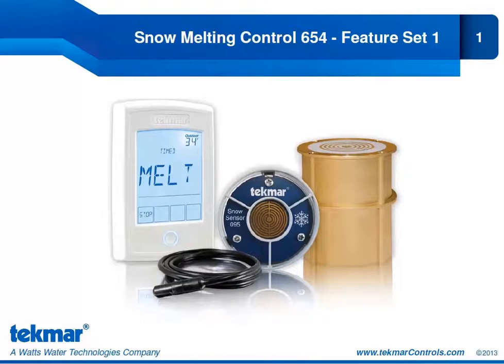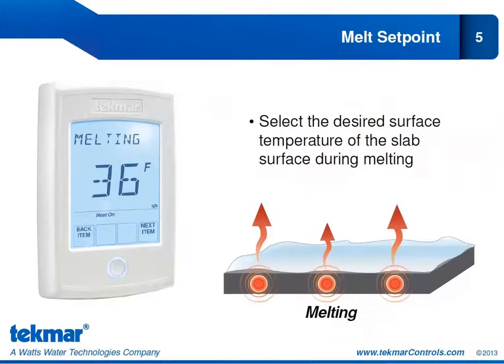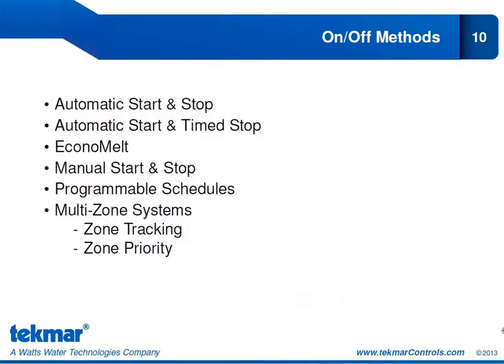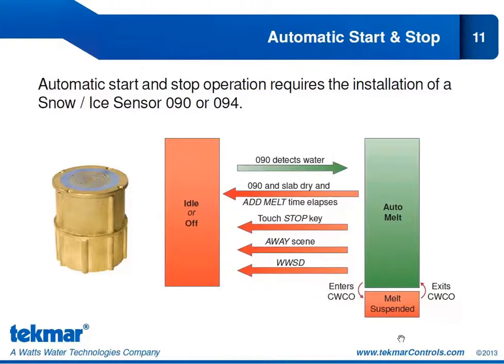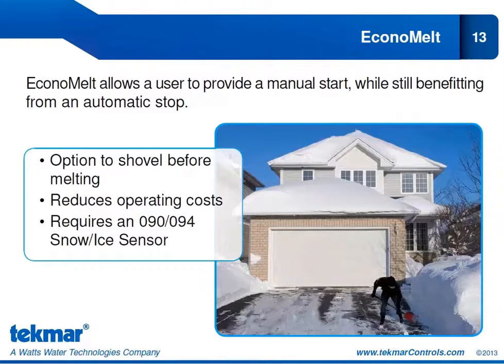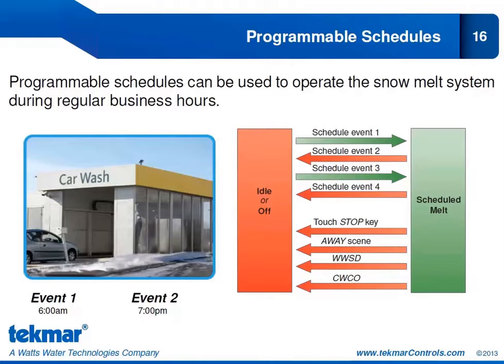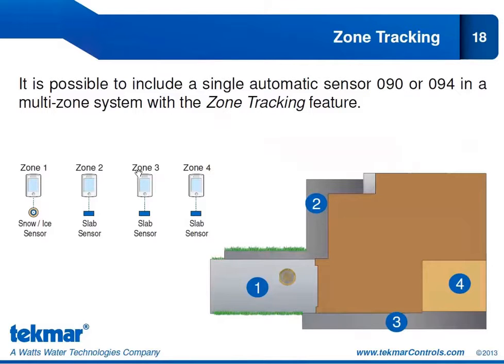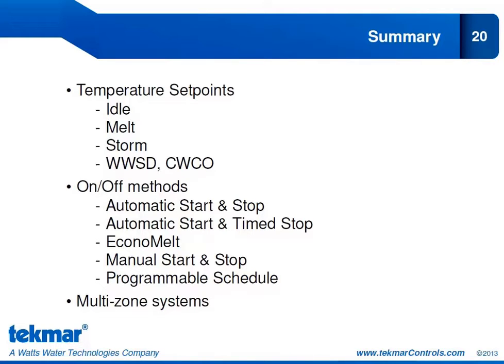Segment 5 Snow Melting Control 654 Feature Set 1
• Temperature setpoints
-Idling
-Melting
-Storm
-WWSD, CWCO
-On/Off methods
-Multi-zone systems